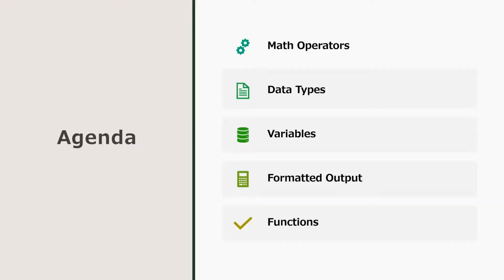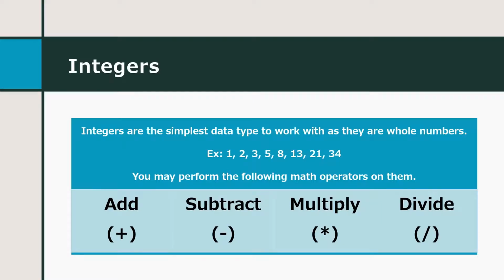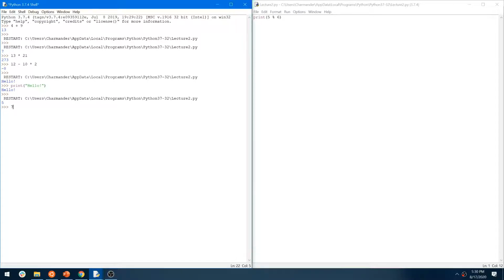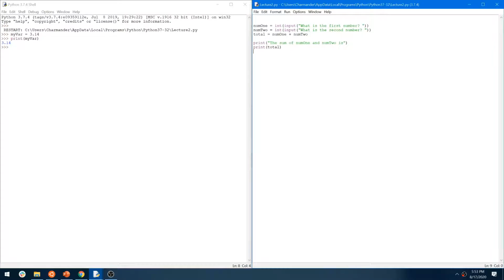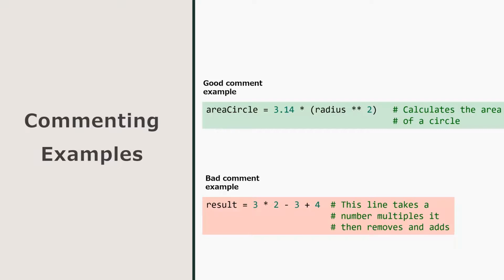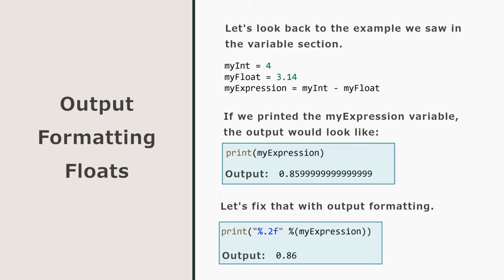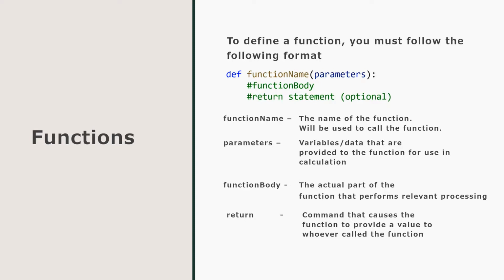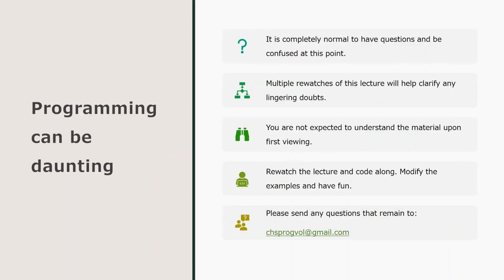CHS Python Lecture 2 - Programming Basics, Variables, Functions & I/O